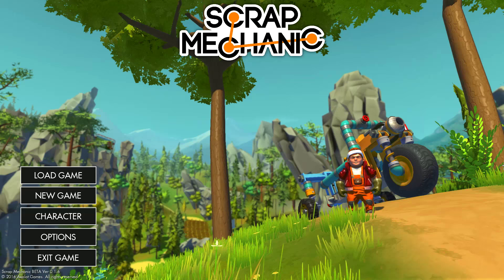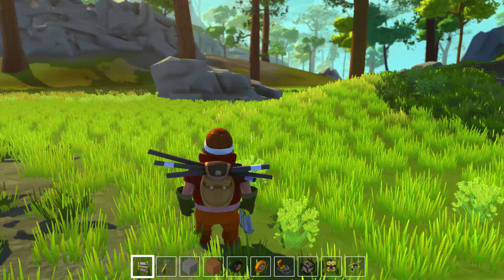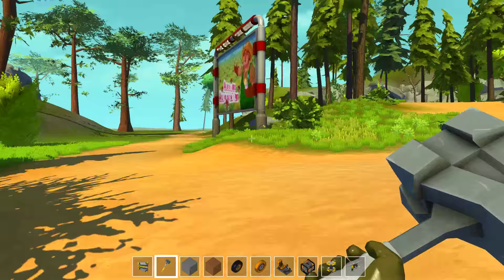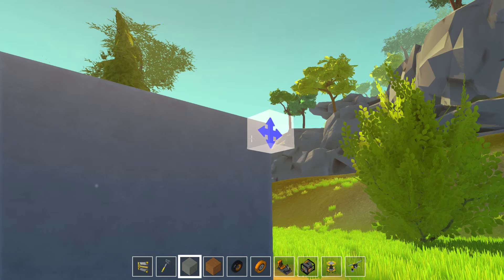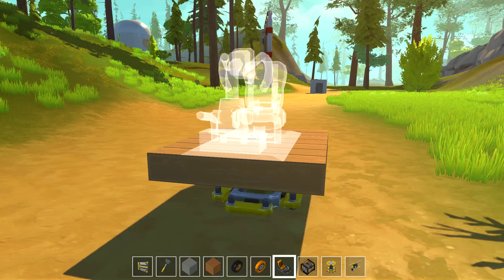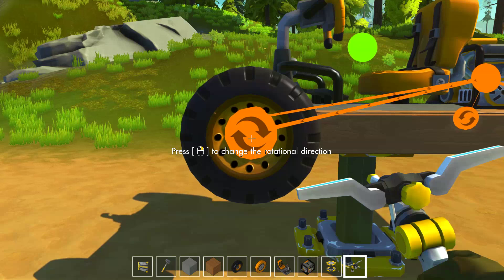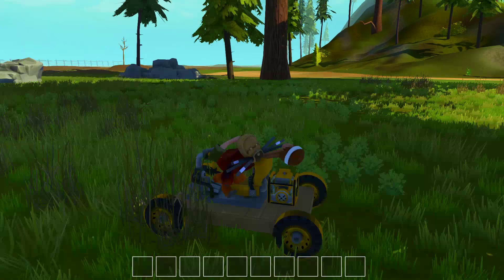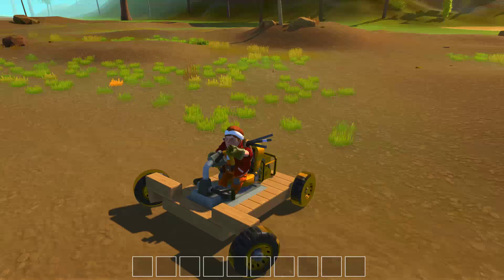Scrap Mechanic Gameplay - #01 - Sandbox Vehicle, Structure, and Machine Builder - Let's Play